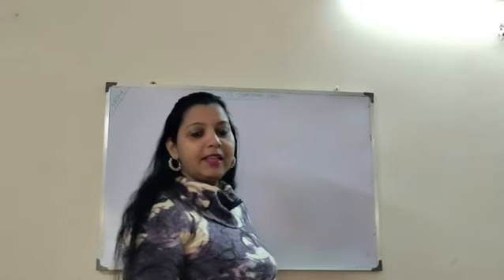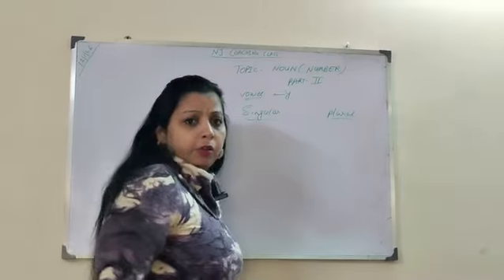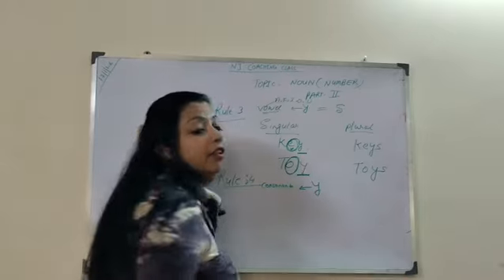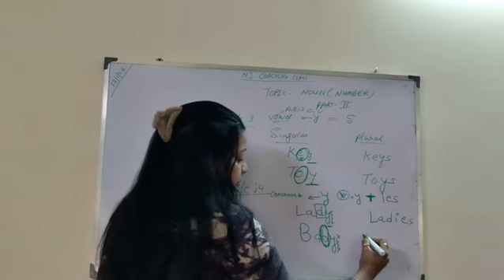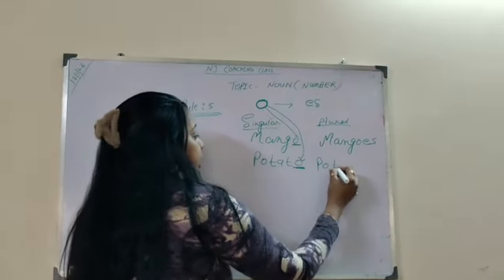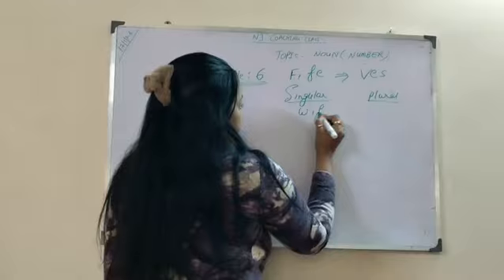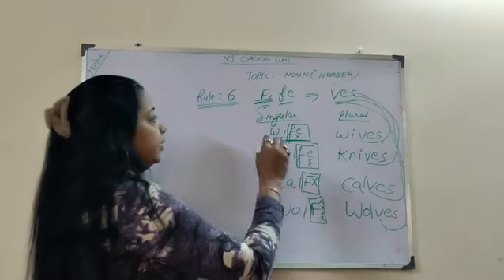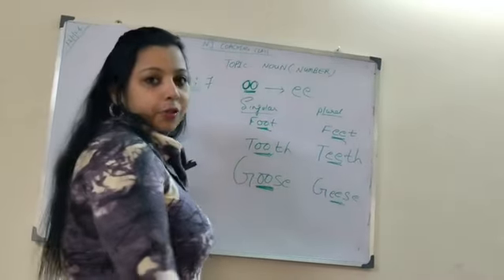Singular and Plural ( Part II)